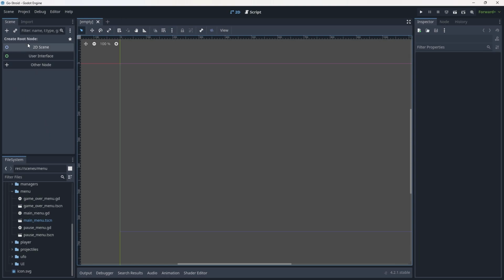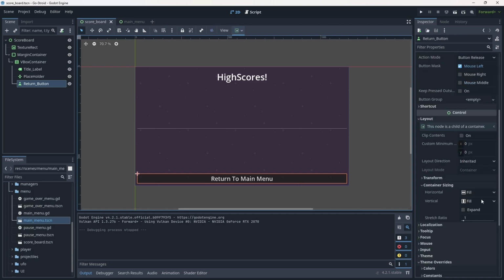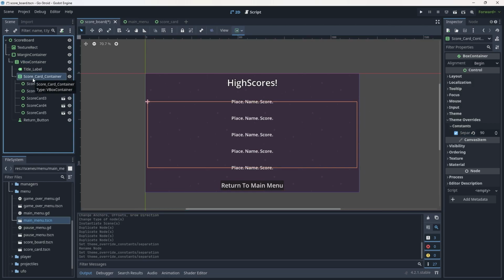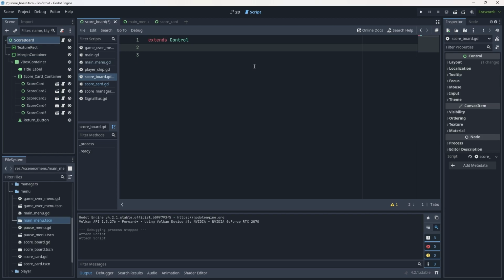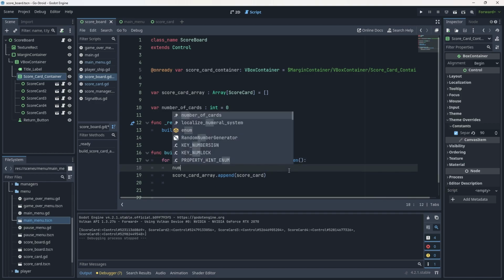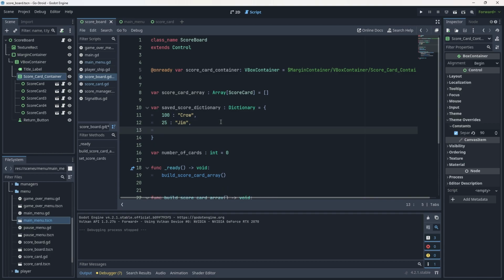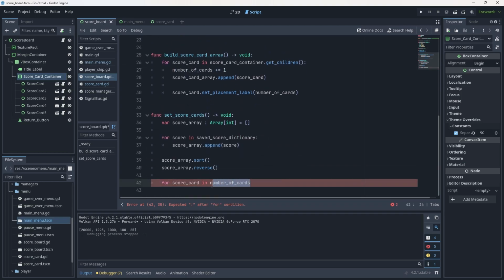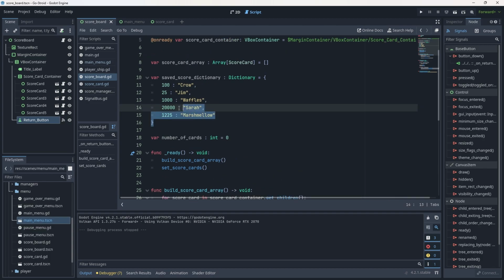Go-Stroid Development : Building The High Score Board!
In todays video we'll be building out our high score menu and getting it mostly functional and ready for our saved score data!